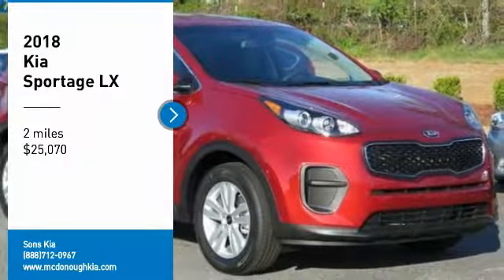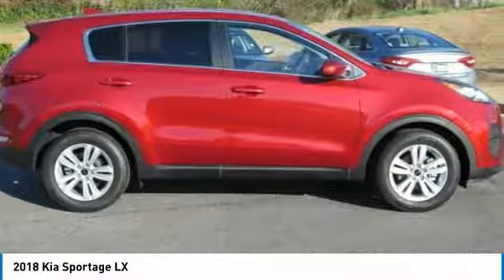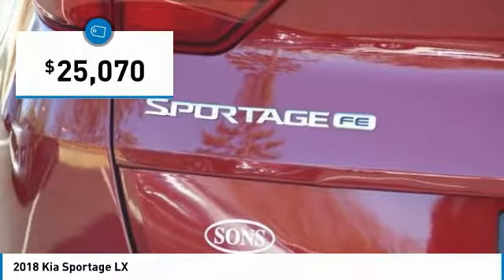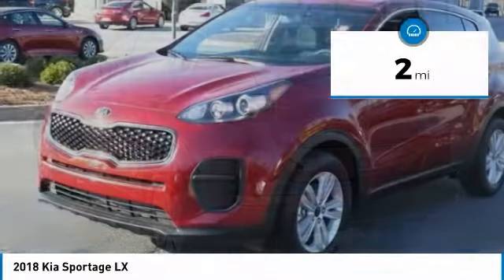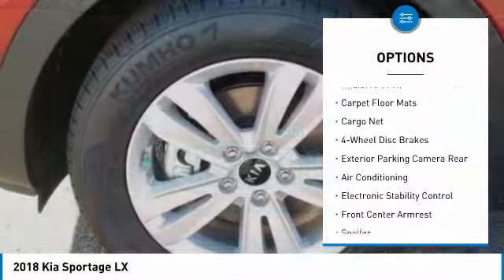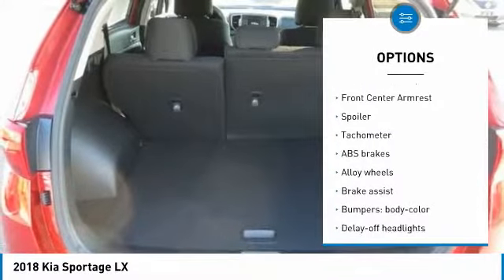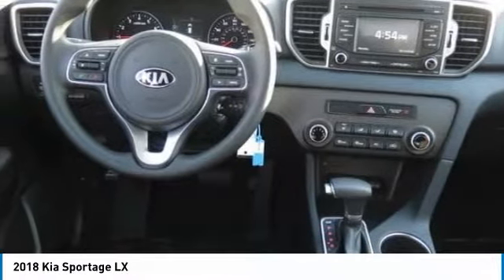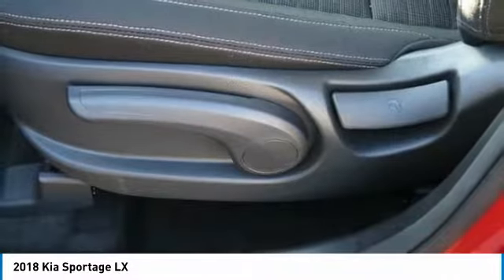2018 Kia Sportage McDonough GA 4166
2018 Kia Sportage LX

Sons Kia
100 Sons Drive

You'll love this 2018 Kia Sportage. This is a suv you'll want to take home.